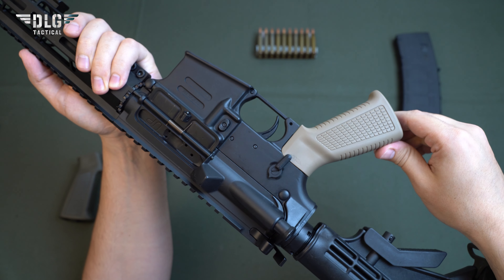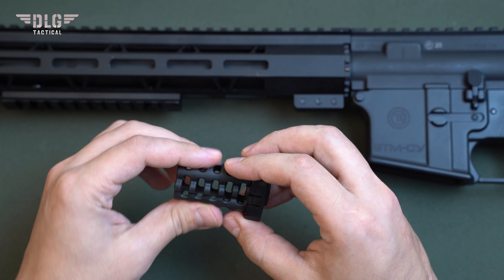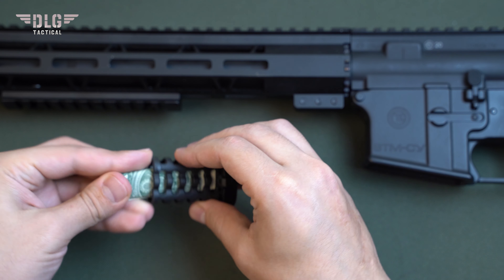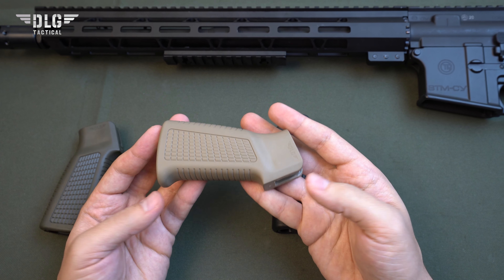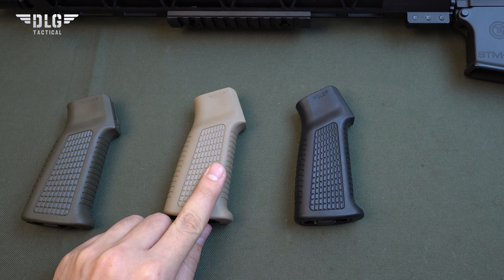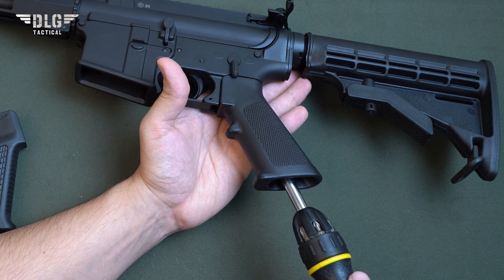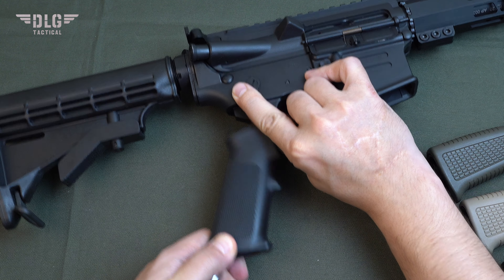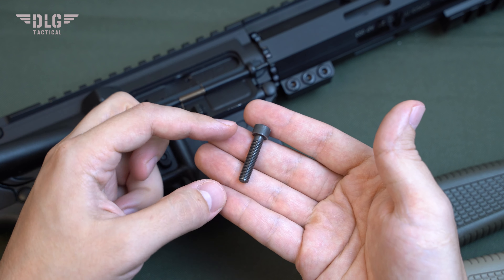Plastic Grips for AR-15 | DLG Tactical | DLG-138 / DLG-123 / DLG-060 / DLG-090 / DLG-106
DLG Tactical Plastic Grips for AR 15
Plastic Grips for AR-15 | DLG-138 & DLG-123 & DLG-060 & DLG-090 & DLG-106

DLG-138 : AR 15 RUBBERIZED GRIP WITH BEAVERTAIL
DLG-123 : AR 15 RUBBERIZED GRIP WITH BEAVERTAIL FINGERPRINT
DLG-060 : AR 15 POLYMER GRIP
DLG-090 : AR 15 ERGONOMIC GRIP
DLG-106 : AR 15 RUBBERIZED GRIP

Material: Polymer
Manufacturer: DLG Tactical

ADAPTABLE TO MULTIPLE BOLT ACTION INLETS